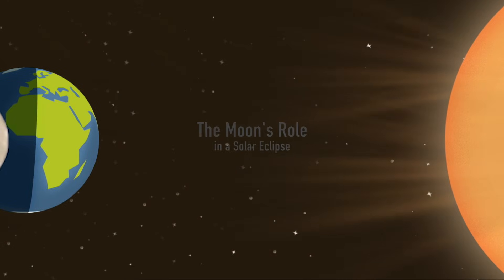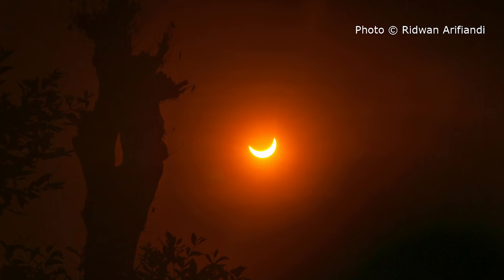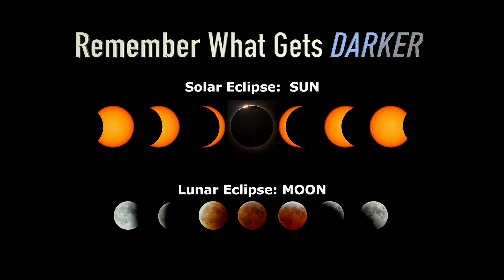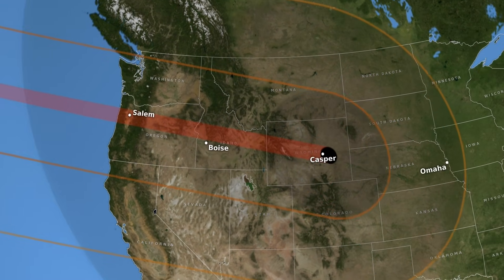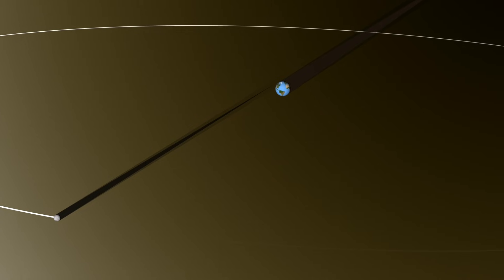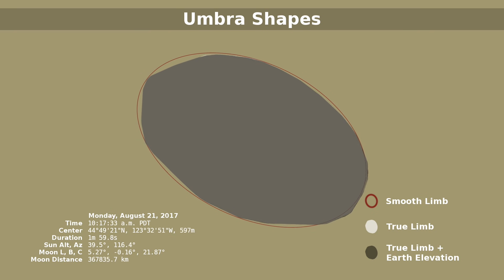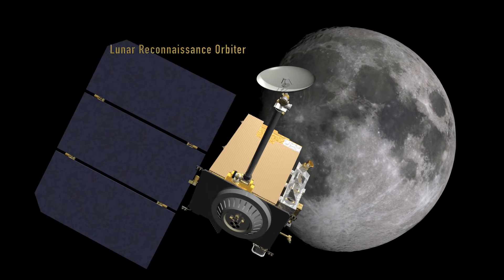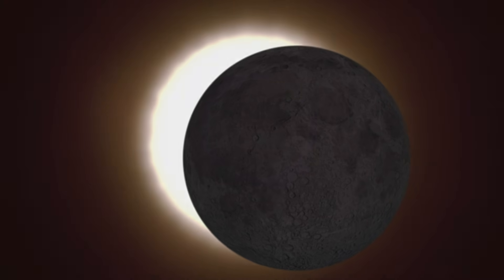The Moon's Role in a Solar Eclipse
This video explains how our moon creates a solar eclipse, why it's such a rare event to see, and how data from NASA's Lunar Reconnaissance Orbiter has enhanced our ability to map an eclipse's path of totality.